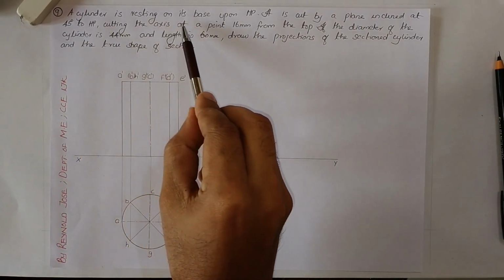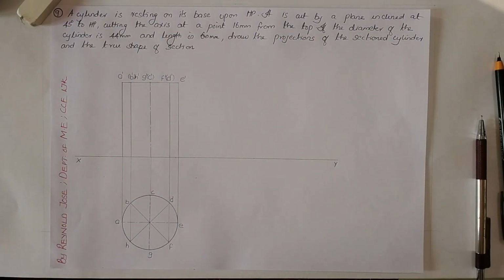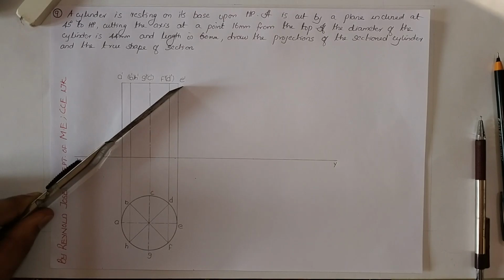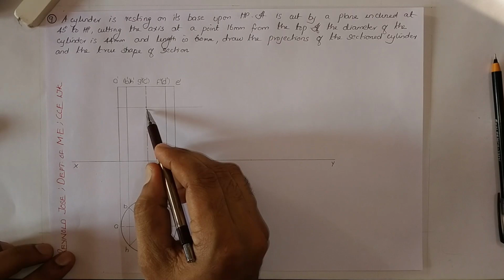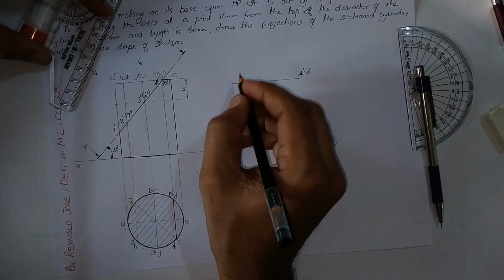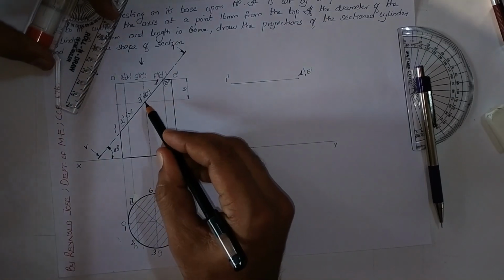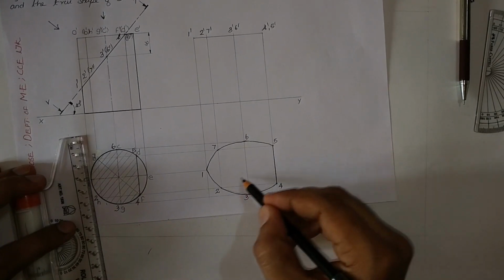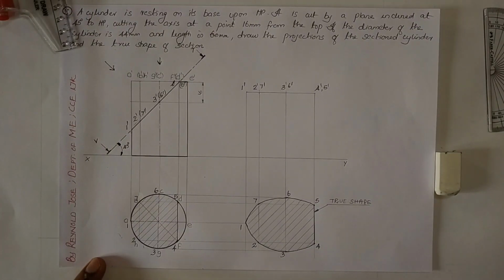Problem 3.9 KTU-Engineering Graphics-Module-3; Section & Development of solids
This video lecture is dedicated to:
Mr. C. Sean, Technical officer A;
NPOL; DRDO

He has helped me a lot in completing my M. tech Project at CVRDE,Chennai

Engineering Graphics-KTU-Module-3

Cylinder resting on HP on its base, section  plane inclined to HP

Engineering Drawing